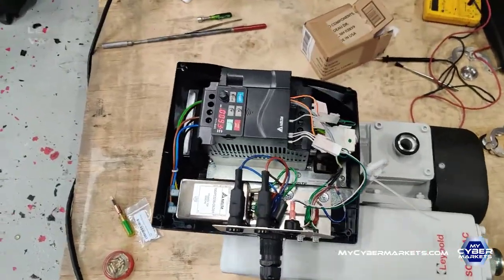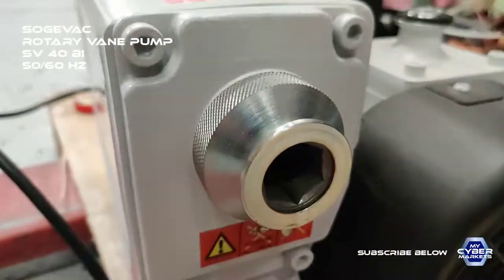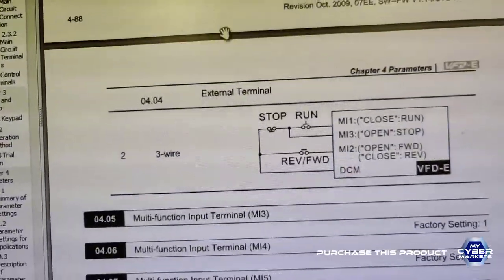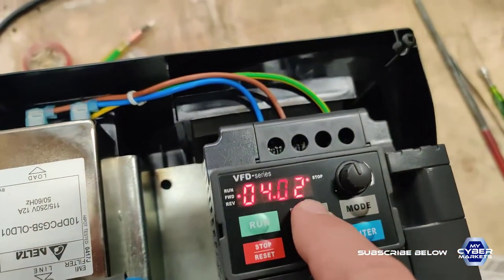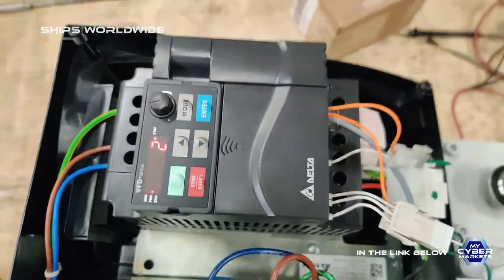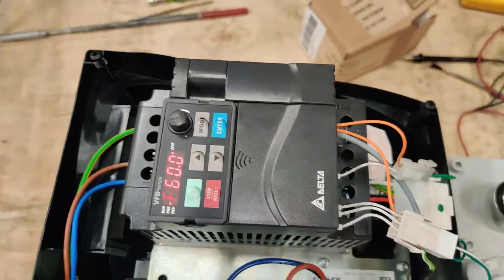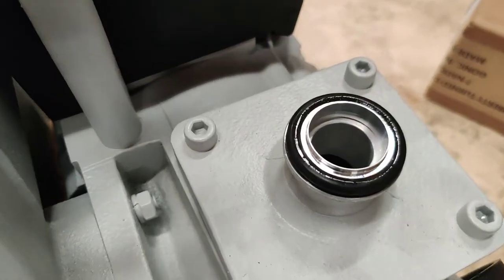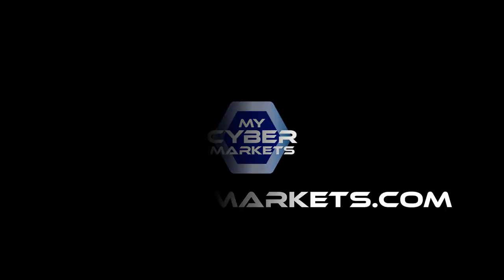Leybold Sogevac SV40BI 960362V01 Single Phase Rotary Vane Vacuum Pump. Oiled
Leybold Sogevac SV40BI 960362V01 rotary vane pump with single phase motor, frequency drive, RS 485 interface and gas ballast, the pump arrived New unused without the program that works with the pump, we installed the display shown in pictures and proggramed the pump to work.
PURCHASE THIS PRODUCT
OTHER SIMILAR PRODUCTS
We are resellers of high-quality industrial and government surplus products made in the USA. We ship to over 65 countries.
Shop  more products “When you click on links to various merchants on this site and make a purchase, this can result in this site earning a commission. .